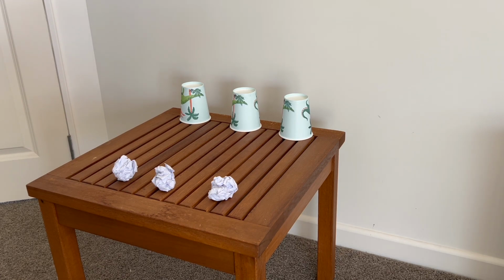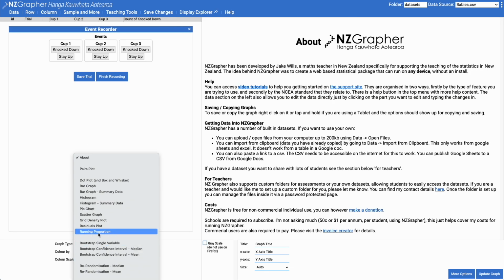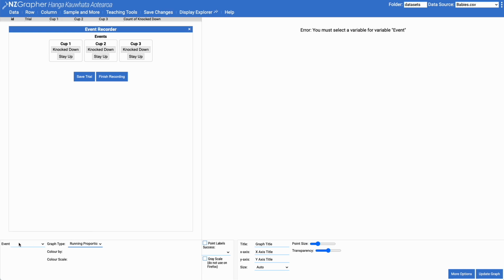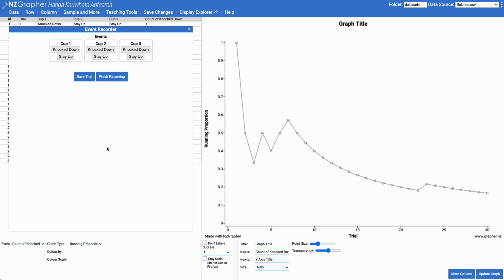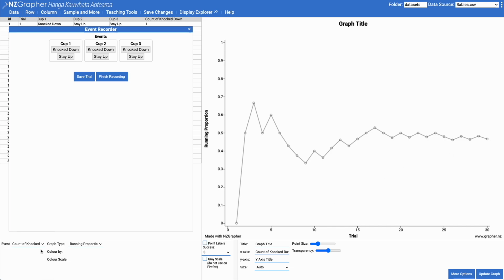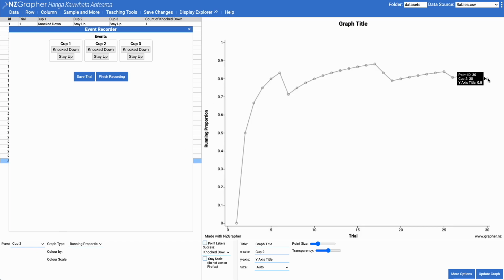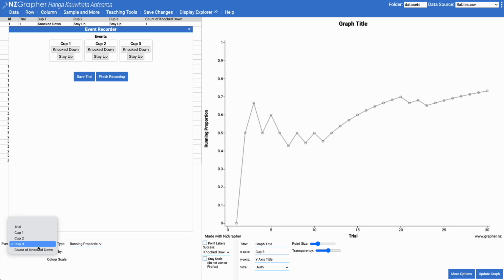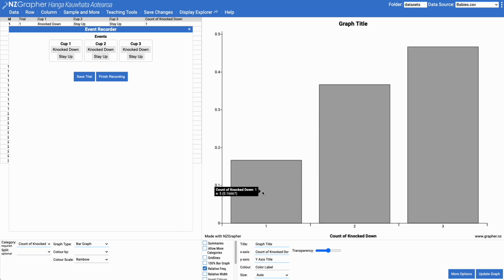Lesson Idea - Real Life Events - Probability